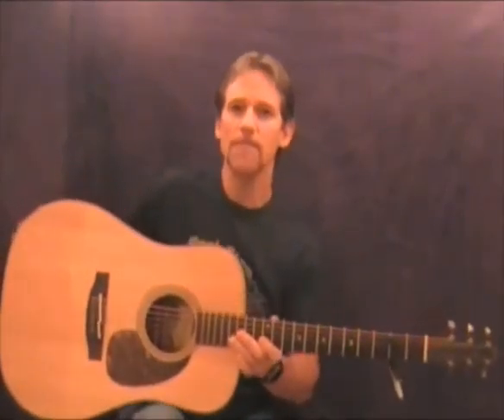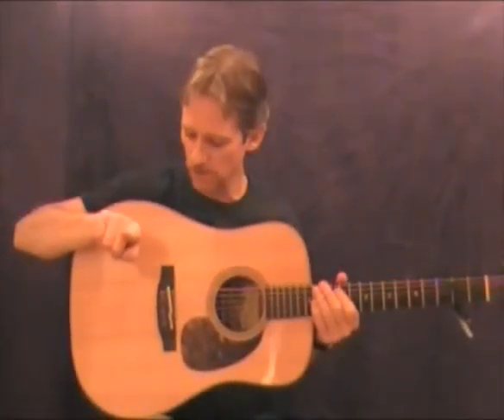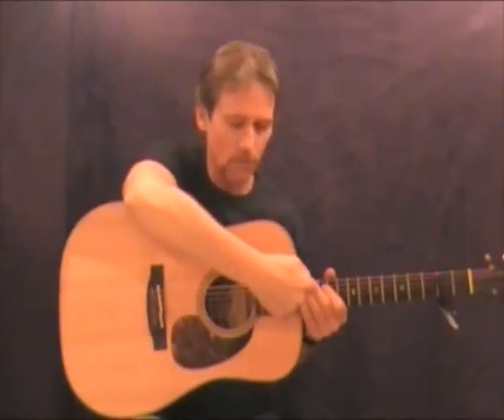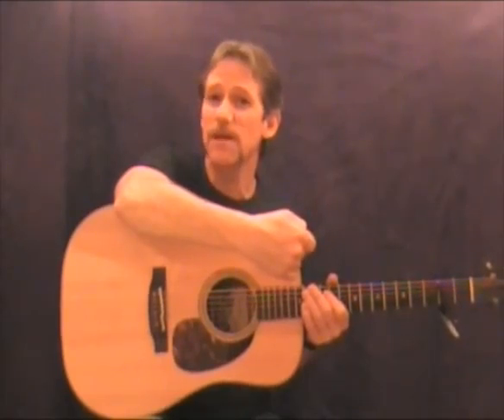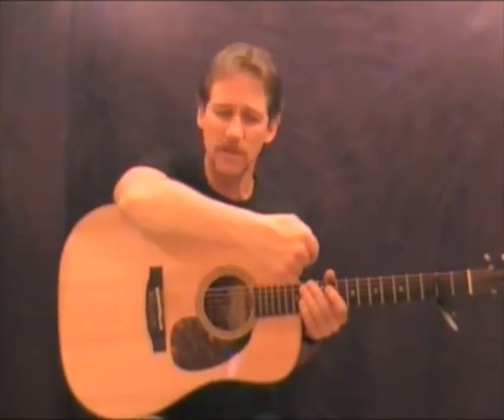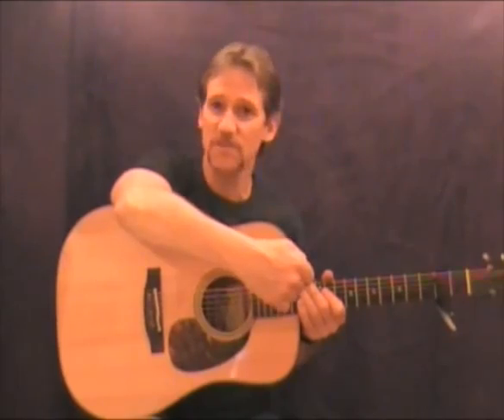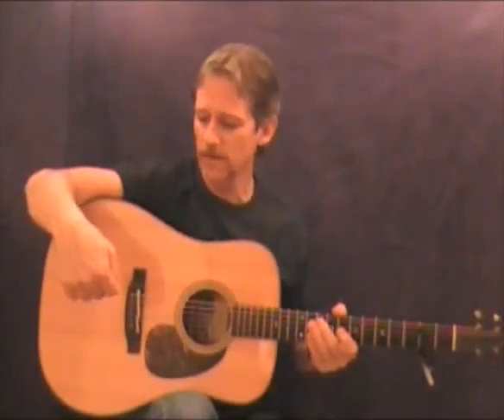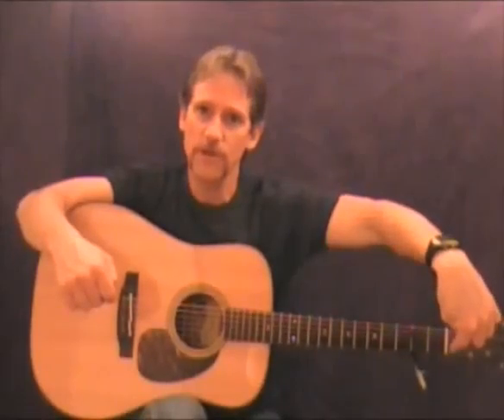Brad Davis - Microphone Techniques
Brad Davis discusses some microphone techniques.